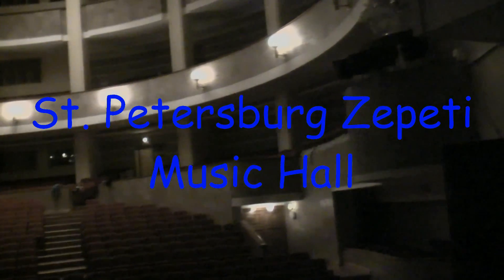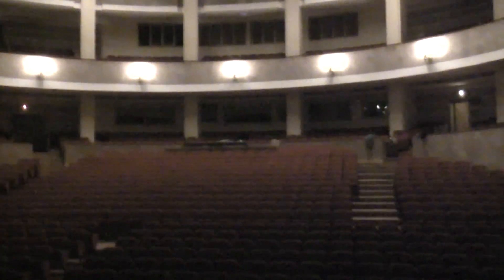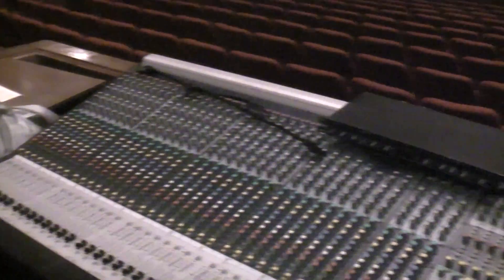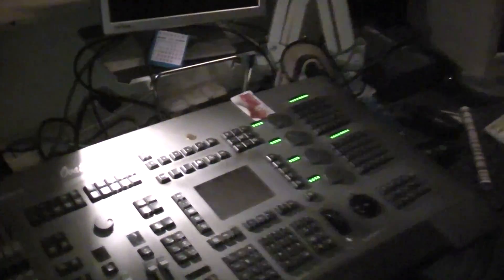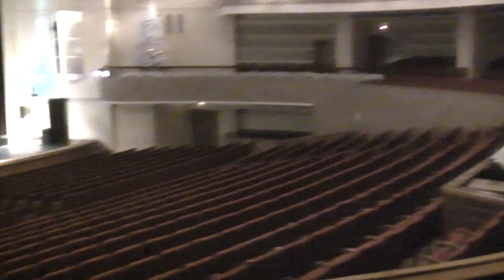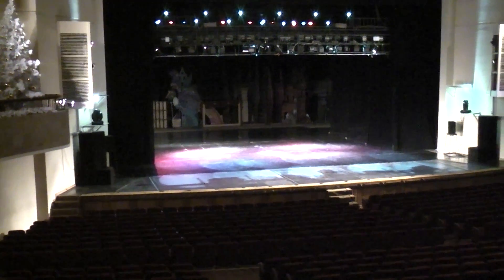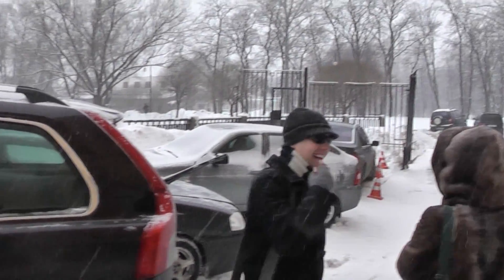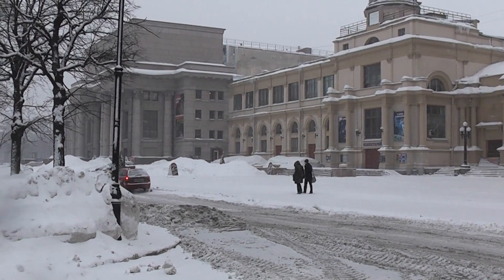St. Petersburg Zepeti Hall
Seats 1500. No cyclorama. Much more space than Dzerginsky Hall for setup and performance. Loading dock and freight elevator. Better suited for a Living Legends show.